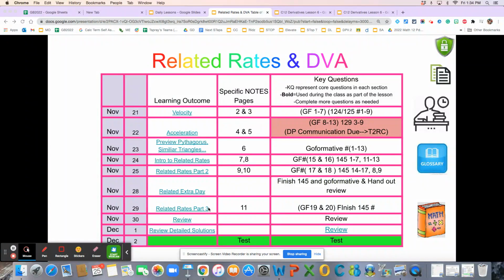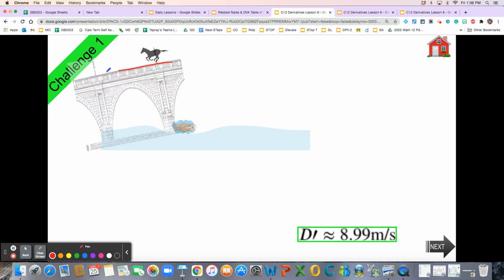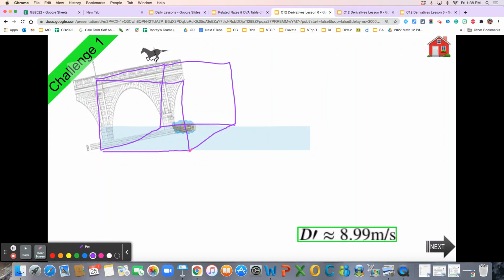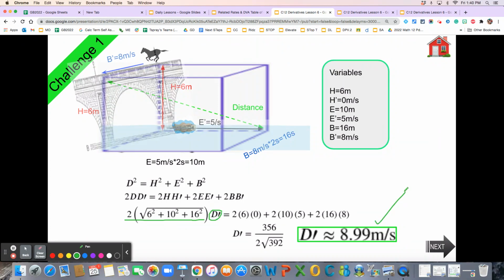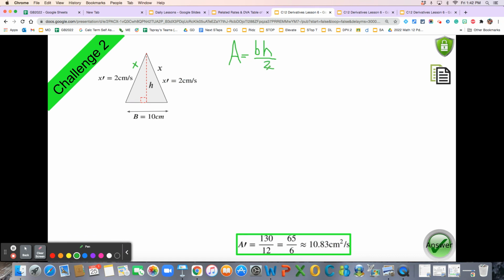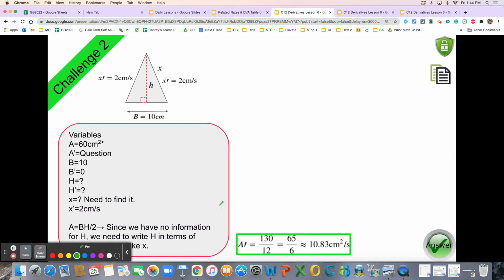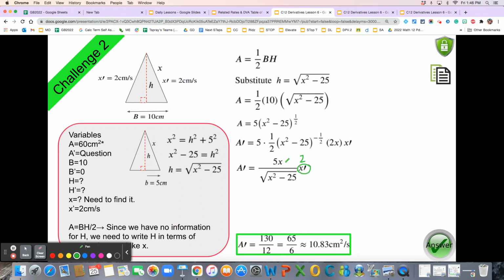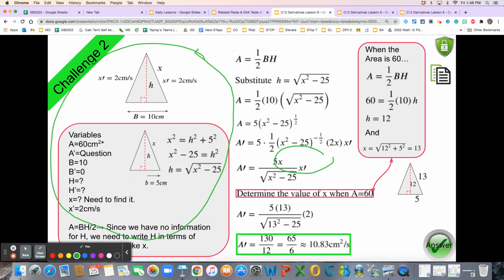Related Rates Part 3: